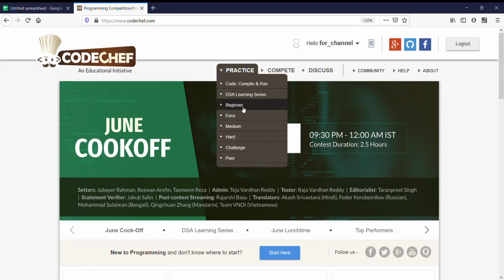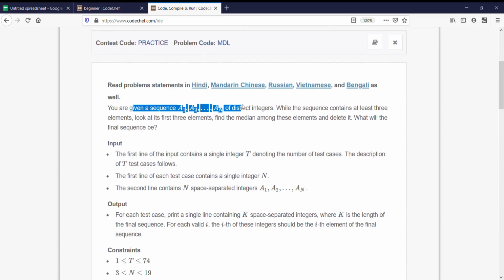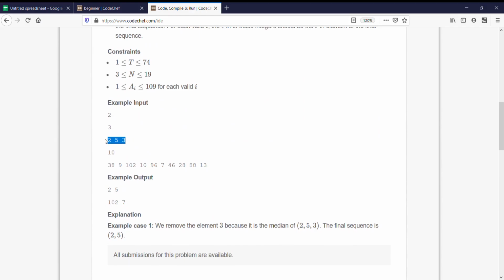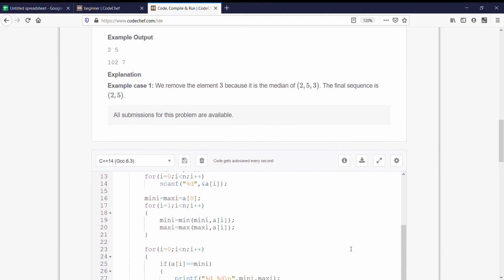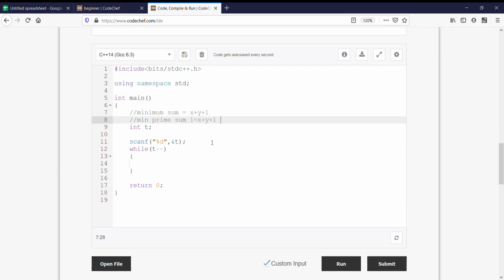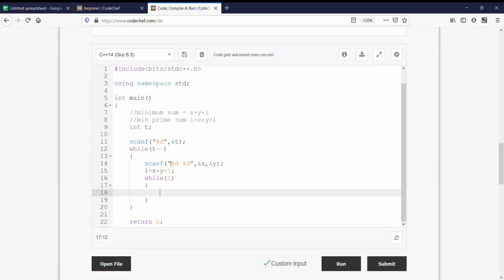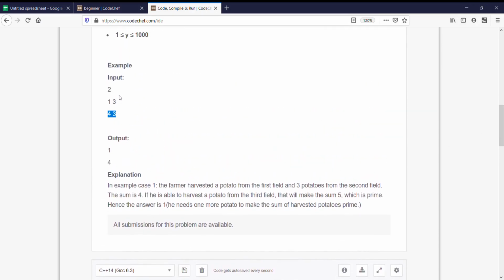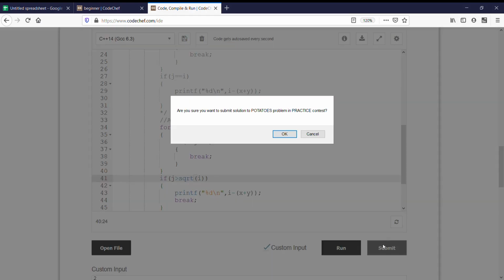Codechef - MDL | POTATOES (Medel | Farmer Feb) PART-01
This video covers 2 problems.
Second problem has 4 approaches.
2 approaches are there in this video PART-01
Other 2 approaches are there in next vide PART-02

Problems:
Medel
Farmer Feb

Problem Codes:
MDL
POTATOES